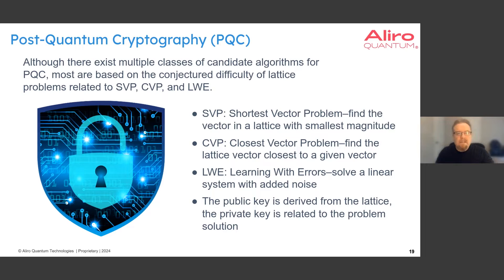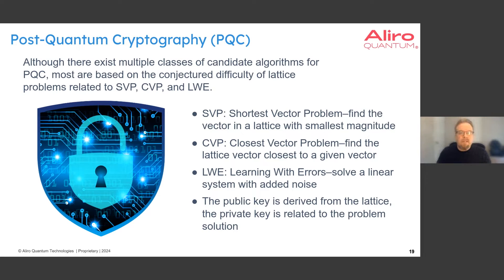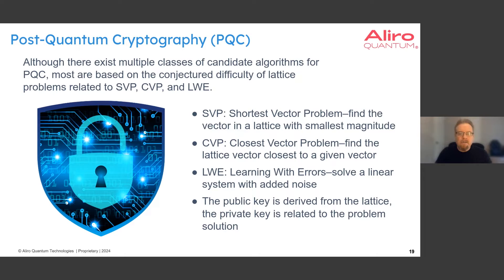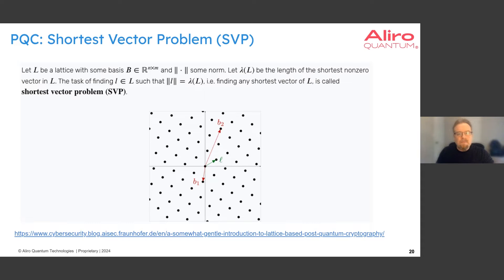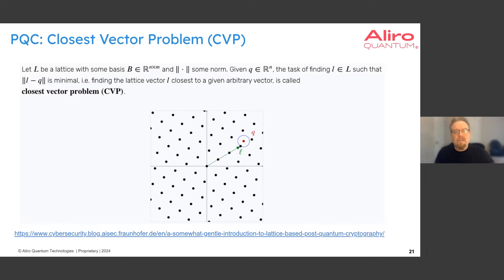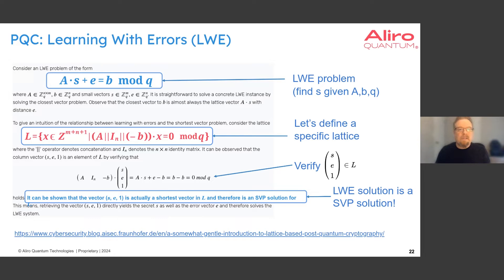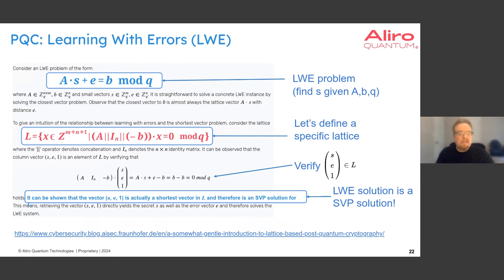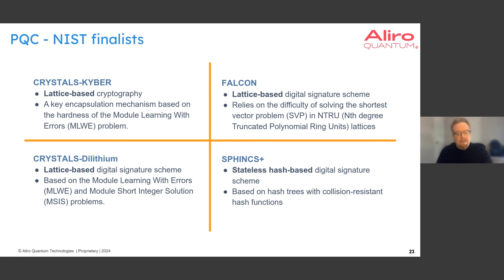How Does Post Quantum Cryptography (PQC) work?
PQC is a class of the classical algorithms believed to be resistant to quantum attacks. In this video, Keith Kenemer, Research Software Engineer at Aliro Quantum, digs into how PQC works, the types of fundamental problems that PQC leverages to be quantum-secure, and the NIST finalists that are being implemented to protect data into the future.

Check out the complete on-demand webinar “The Evolution of Network Security: Bridging Classical & Physics-based Systems”

Want the latest in Quantum Networking industry news, research, and deployments? Get our newsletter delivered to your inbox once a month

Want more information on quantum networks?